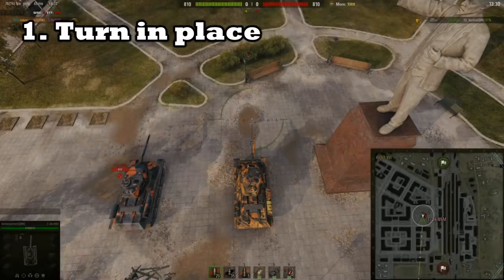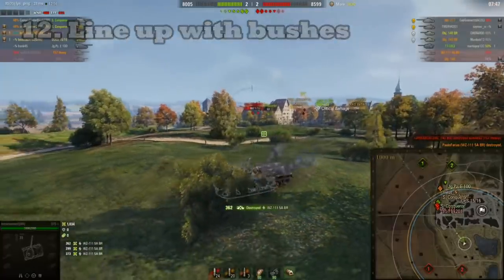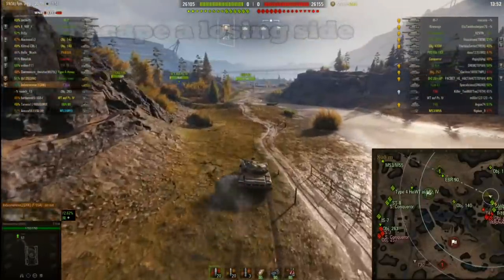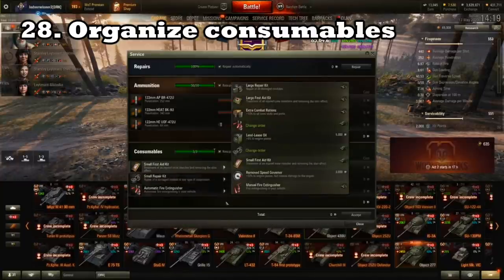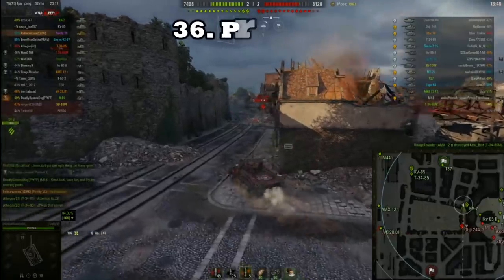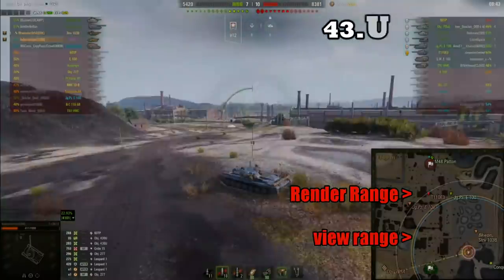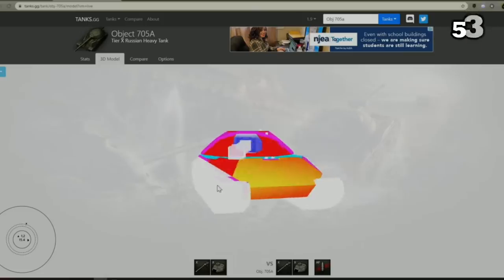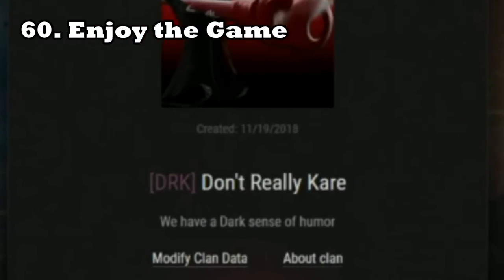WoT || 60 Tips and Tricks Part 1/2 || Beginner - Intermediate Level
Well this one took longer than expected. Next one shouldn't be as bad, I have most of the clips recorded already.
Anyway, enjoy another tutorial-style video! My other one is up to something like 4,000 views or something ridiculous like that so I don't think I'm breaking that record anytime soon.

Special thanks to Spitfire_33 for helping me with some of the clips that I couldn't find in replays! See you all in a month, I suppose